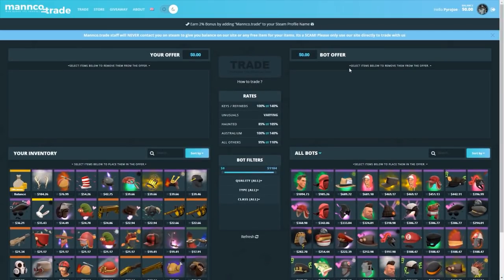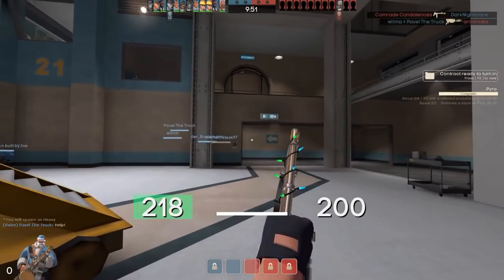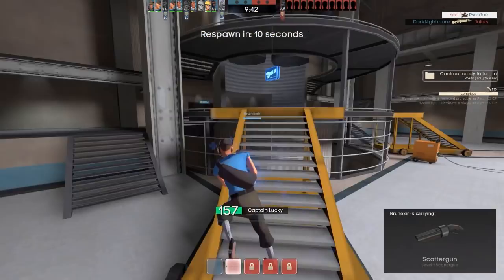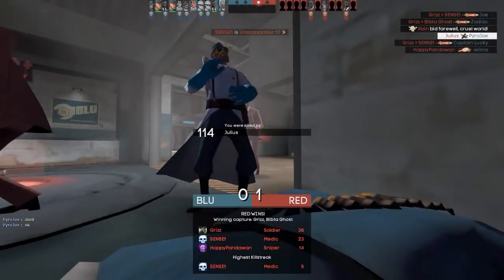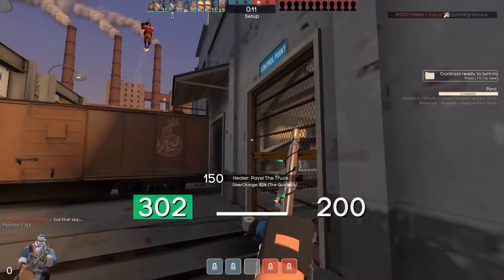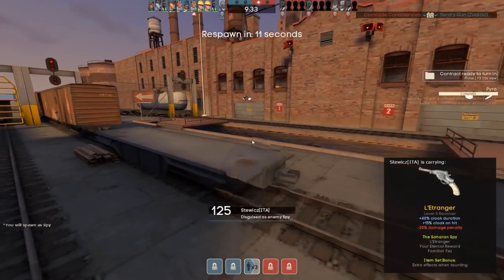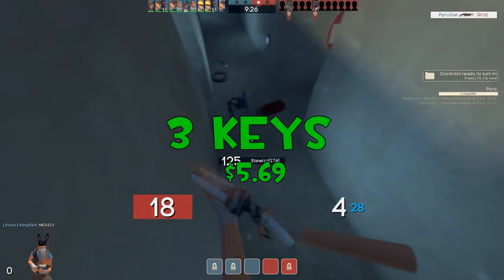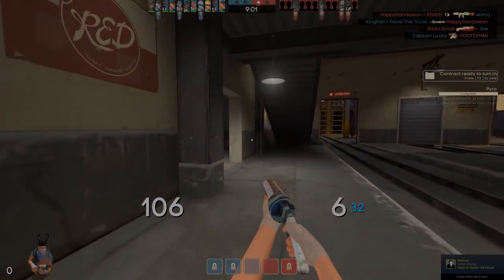TF2: The $10 Loadout (What Can $10 get You In TF2) #1 - Scout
So a lot of you guys seem to enjoy the "What Can $1000 Get You In TF2" series so i figured i'd make one (as requested) where i focus on some budget loadouts thatg you can build (with full hats, miscs and weapons) for just $10 (which is around 5.2 keys).